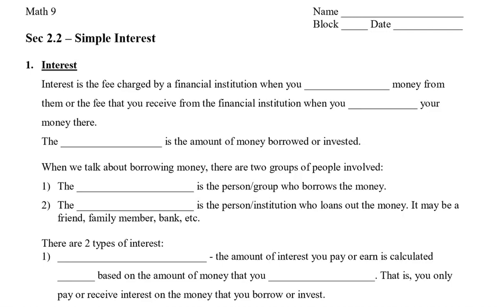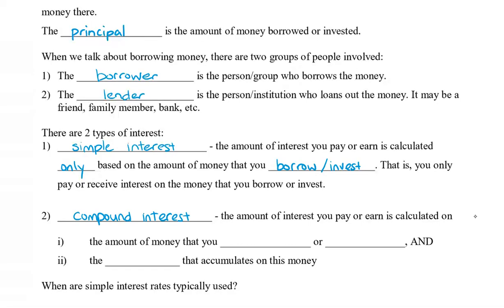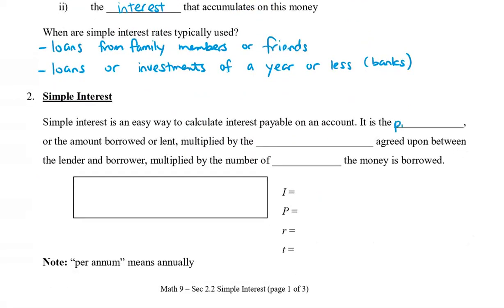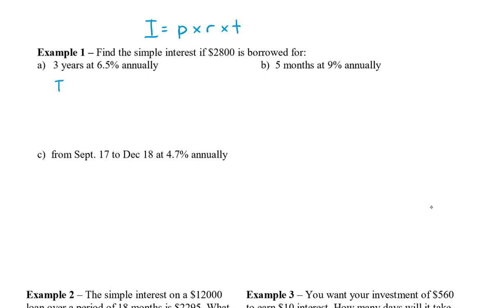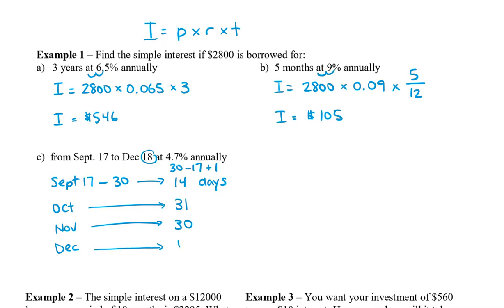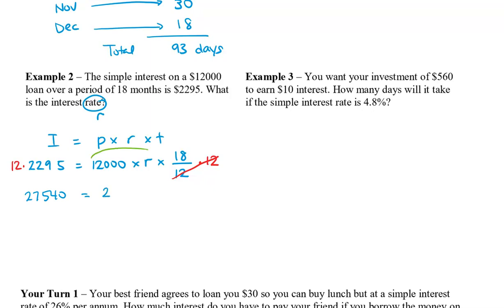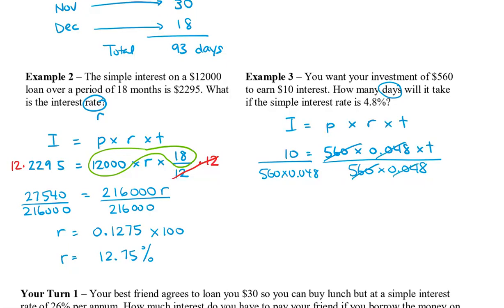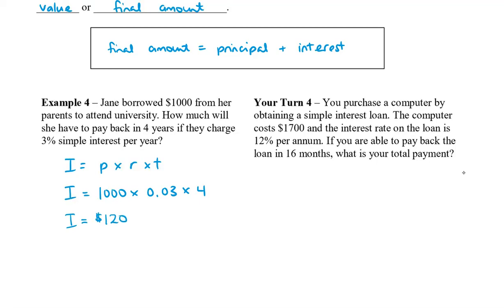Math 9 - Sec 2.2 Simple Interest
This video shows you how to calculate simple interest and the future value using simple interest.